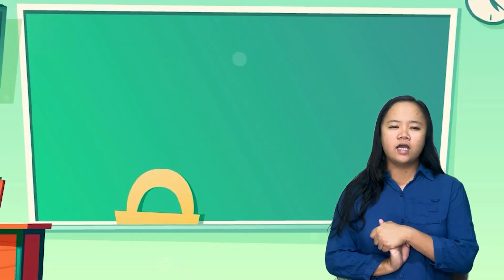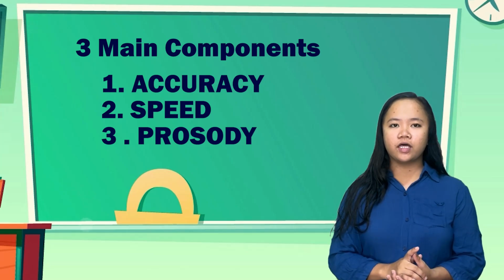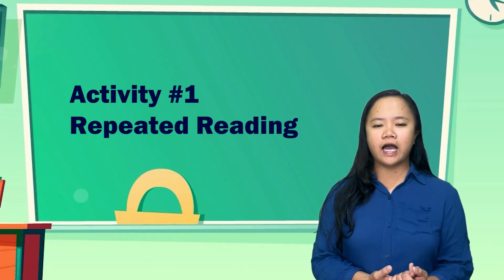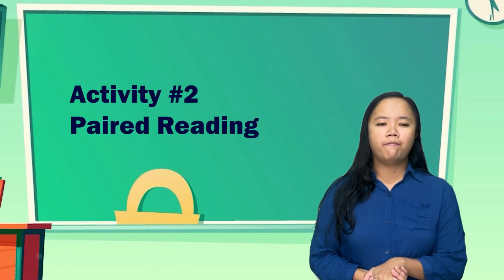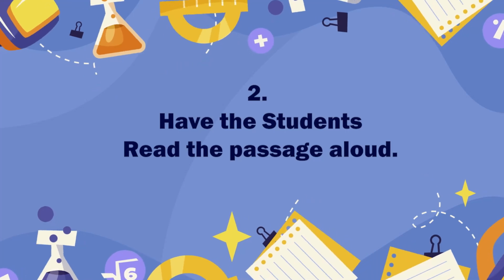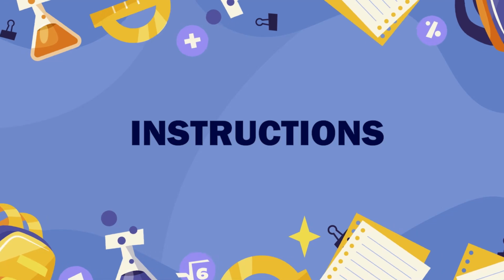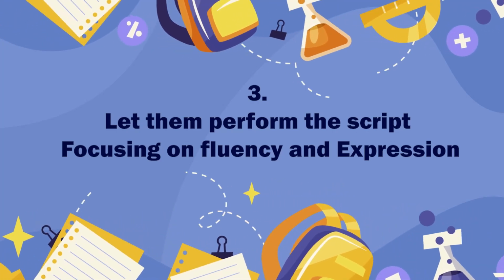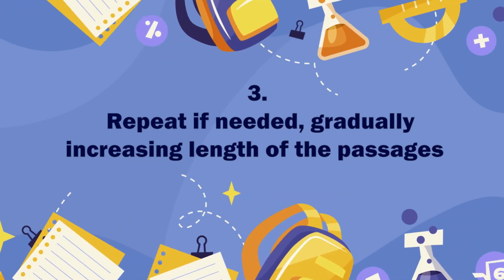Mary Ann Quindara Instructional Guide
Instructional Guide Video